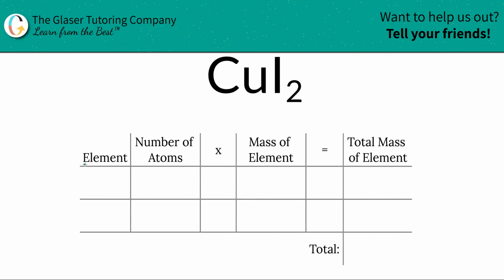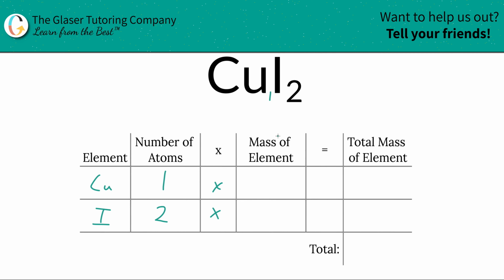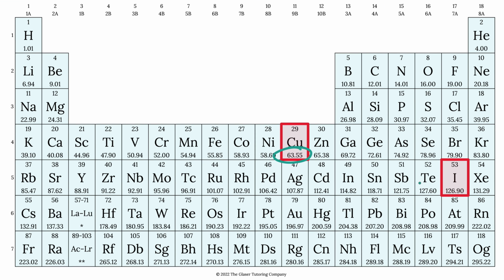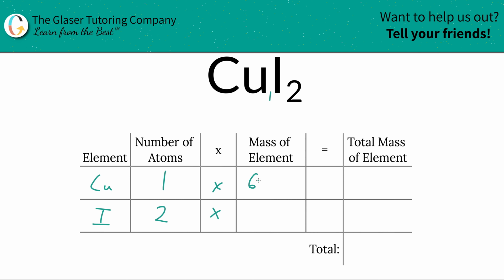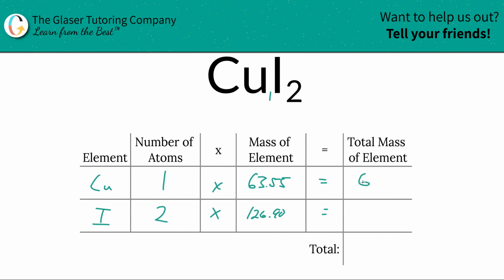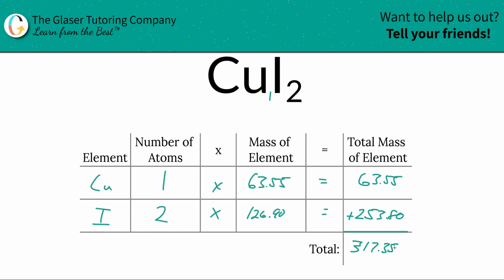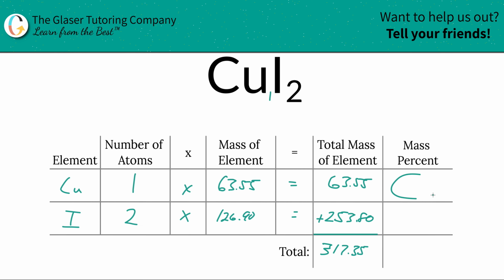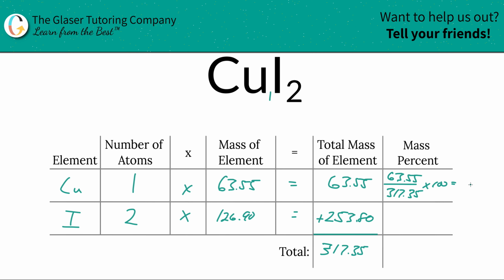How to find the percent composition of CuI2 (Copper (II) Iodide)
Calculate the percent composition of the following:
CuI2 (Copper (II) Iodide)